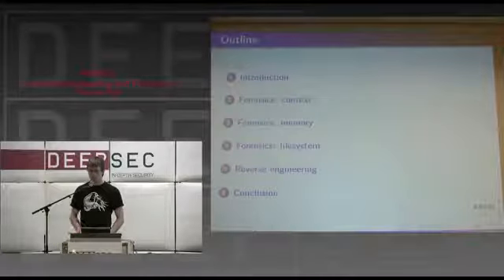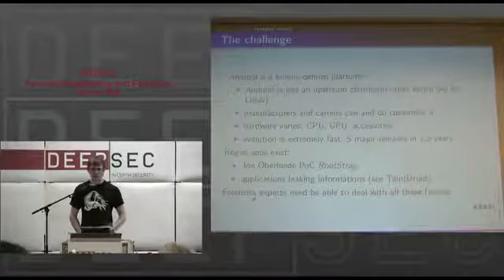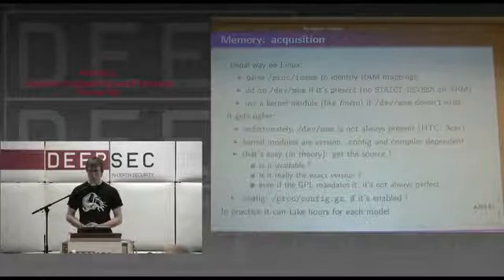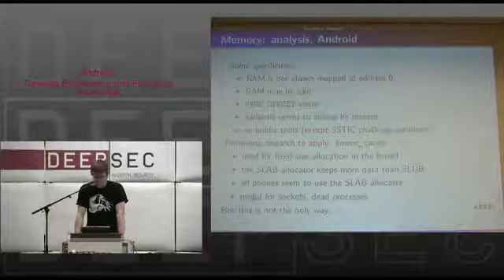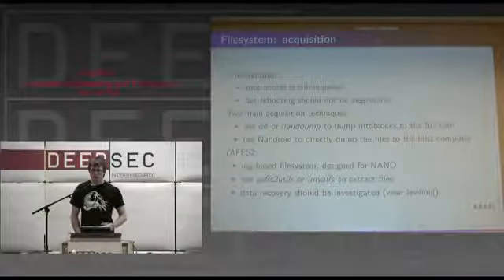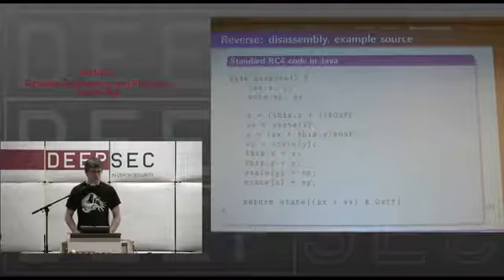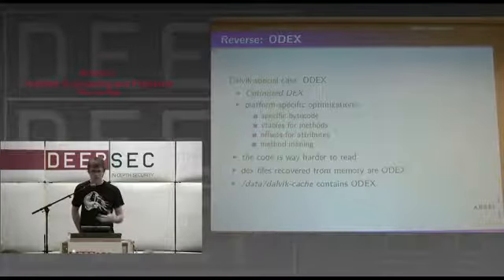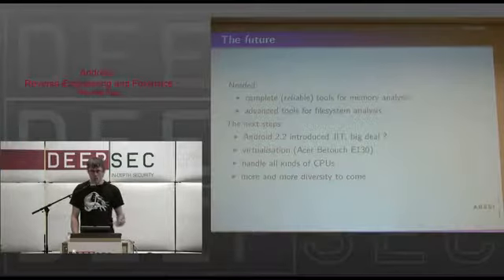DeepSec 2010 Android Reverse Engineering and Forensics